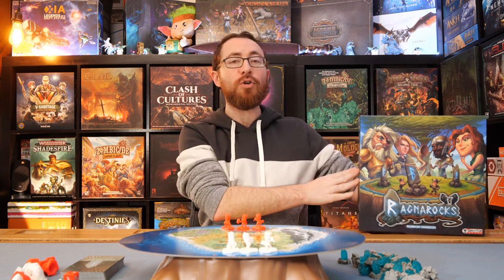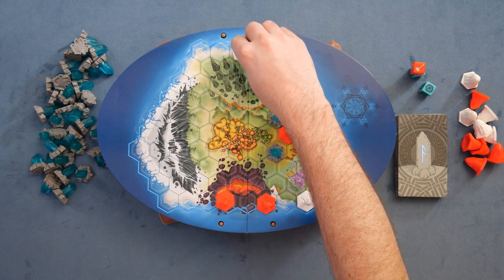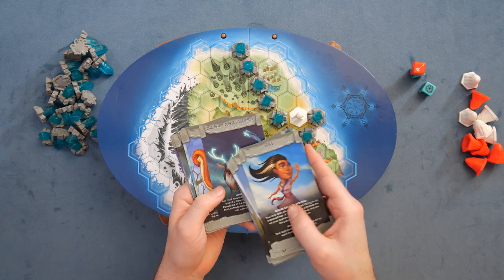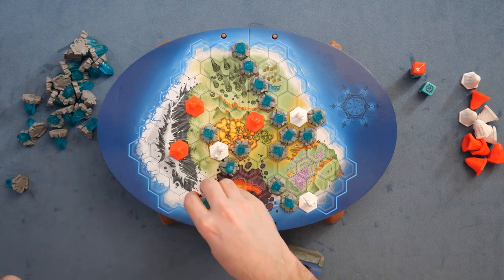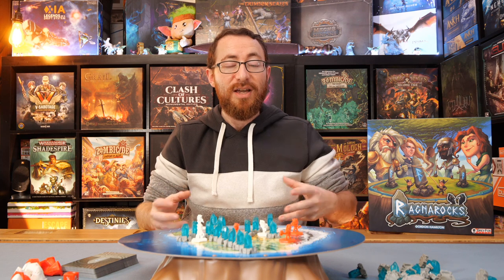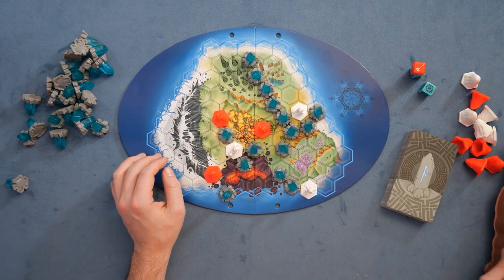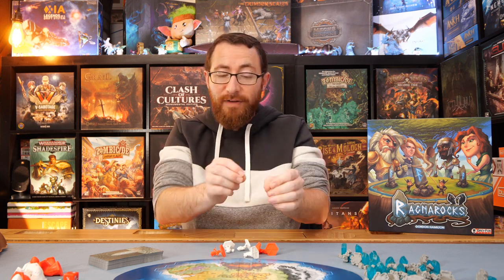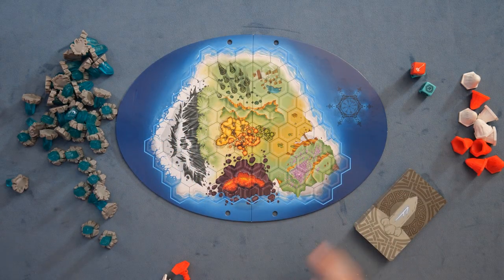Ragnarocks Review - The Tree Is Stupid, The Rest Is Excellent!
Ragnarocks is a 2-player area control game designed by Gord! - the designer of Santorini and Santorini: New York. In Norse mythology, humans exist in the land of Midgard - a place in the center of the world tree and connected to the nine realms. Among these nine realms live gods and goddesses, serpents and spirits, and all manner of mythical and mystical creatures.

In Ragnarocks you take on the role of a Viking clan using Runestones to mark your clan’s claims of land. In the advanced game, your clan worships one of these powerful beings from another realm who lends you their power to help you outwit rivals and claim territories for your clan.
At the end of the game, the clan who controls the most territory in Midgard wins!

A player's turn consists of a move phase and a summoning phase.
During the move phase you move one of your active Vikings any number of spaces in a straight line.
During the summoning phase you summon a runestone and place it on any space along a path following a straight line from the location of the Viking you moved. Whenever a summoning creates an encloses area containing only vikings of a single clan, that area becomes settles and belongs to the player whose clan occupies it.

When all vikings have settled, the player who controls the most territory wins.

TimeStamps:
0:00:00 - Overview
0:04:30 - Ease of Play
0:05:12 - What I Like
0:06:18 - What I Don't Like
0:07:48 - What I Can See Others Not Liking
0:08:12 - Final Thoughts
0:09:24 - Recommendations

5.0 - My absolutely favorite games. You can pry them out of my cold dead hands.
4.5 - Love this game! At the same time missing something that would make it a 5. Could be hard to table, lacking variability, a little light, etc.
4.0 - Really great game, almost always keeping, although has meaningful complaints as to what takes away from the experience.
3.5 - Really enjoyed, don't love it, may lose out to better games but the idea of never playing again is a bit sad.
3.0 - A good game, would play and suggest with the right people, if I never played it again wouldn't lose any sleep.
2.5 - A game I'd play again , but will never suggest it myself
2.0 - A game I don't want to play again
1.5 - A game I can't find any reason to recommend
1.0 - A game that is just bad.